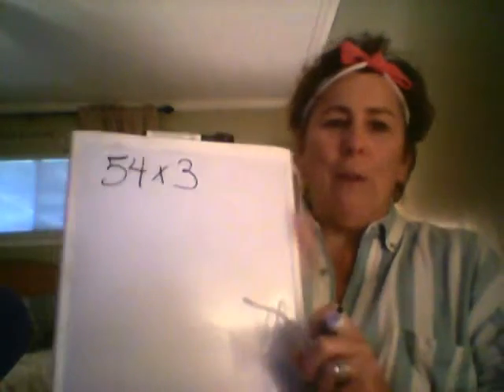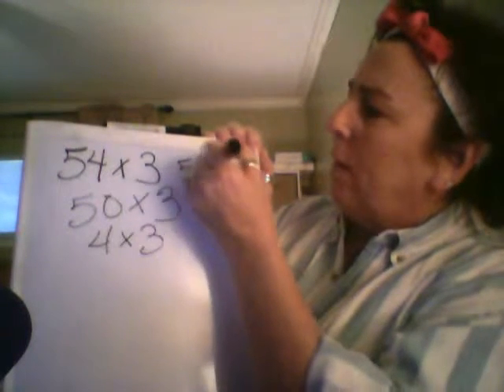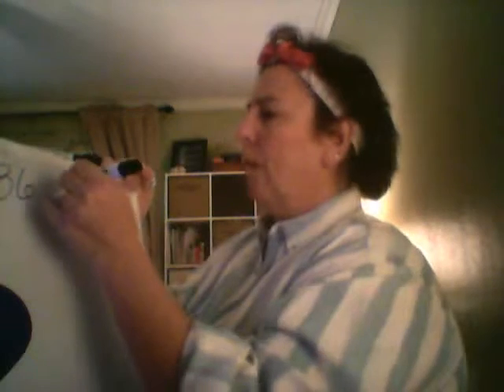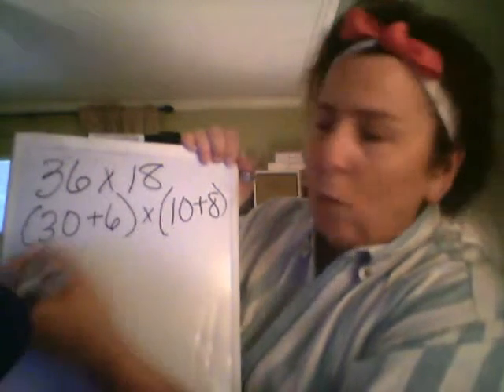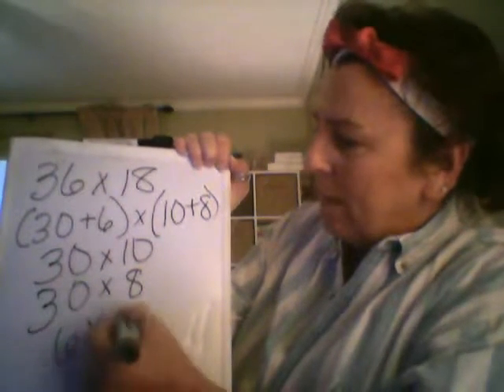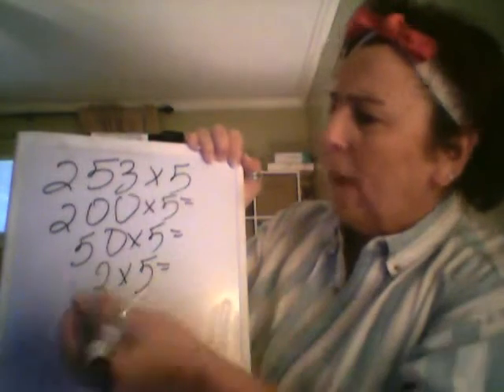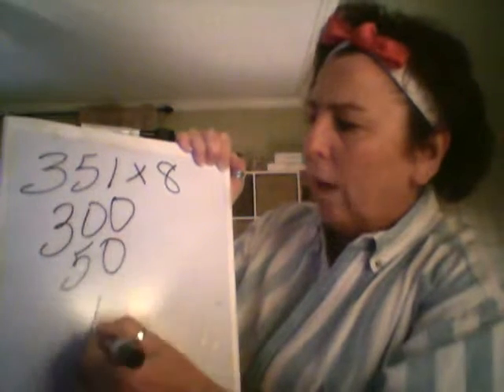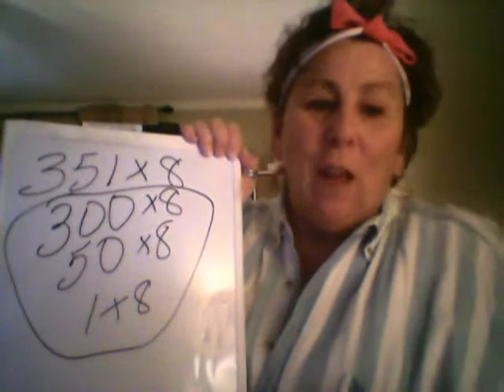5 Minute Math Tidbit - Multiplication & Partial Products